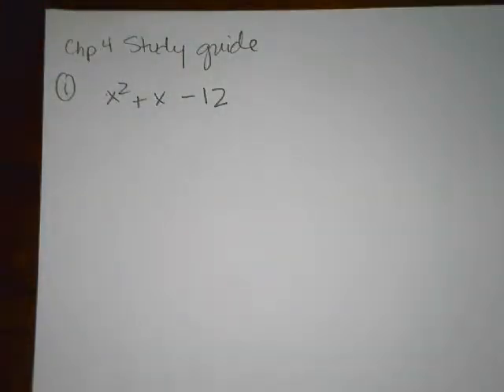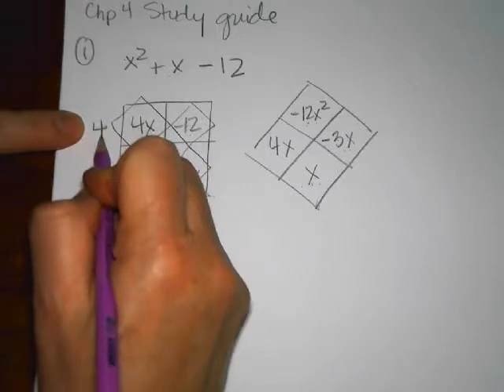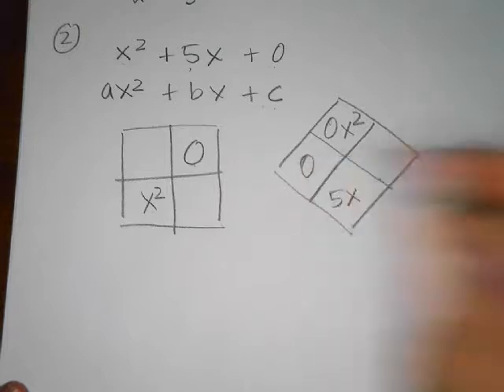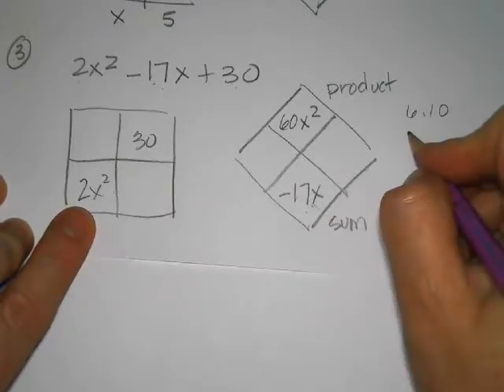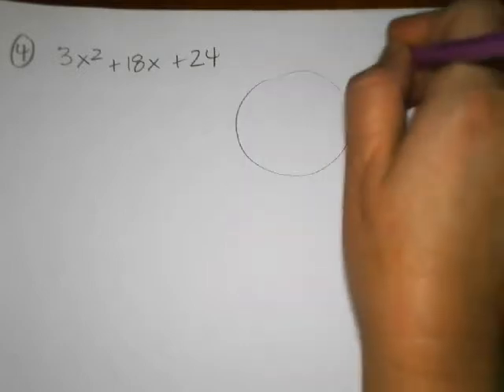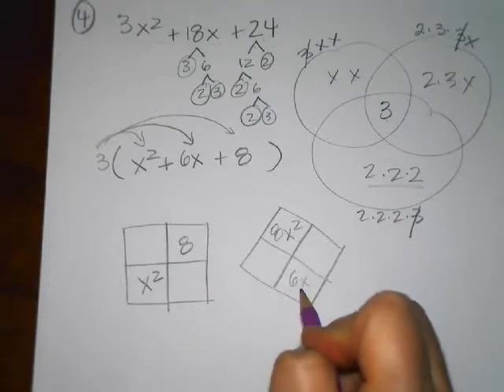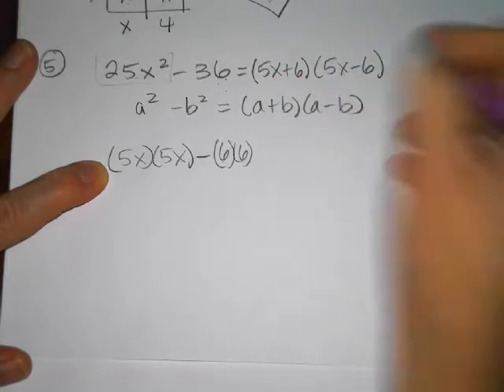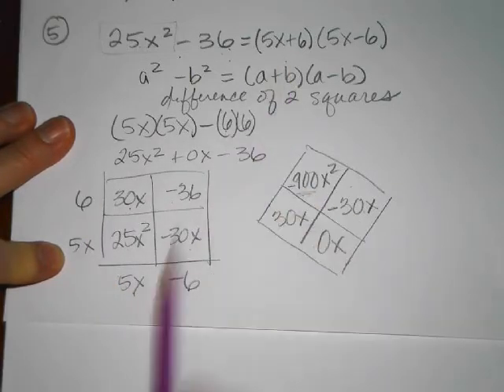Chapter 4 study guide #1-5